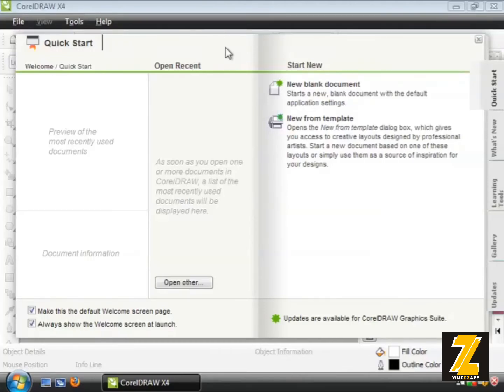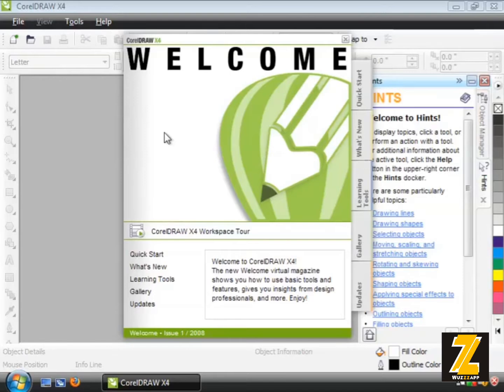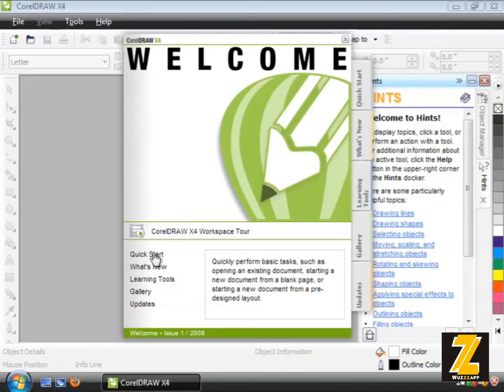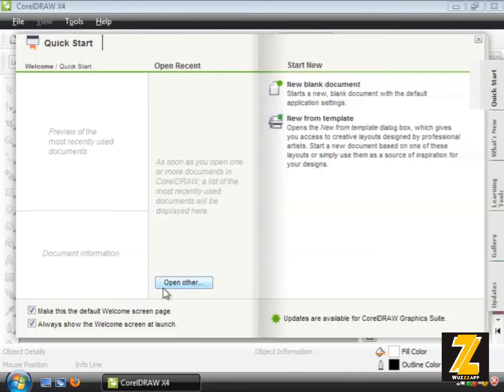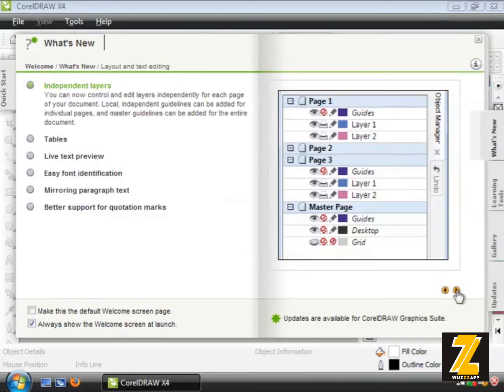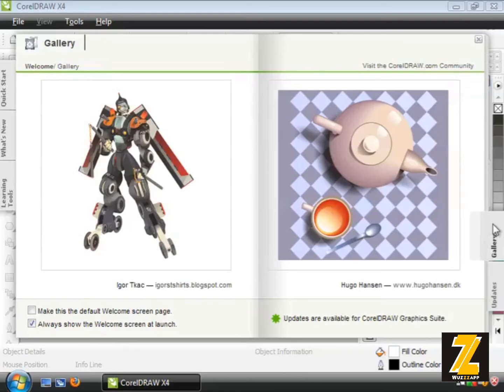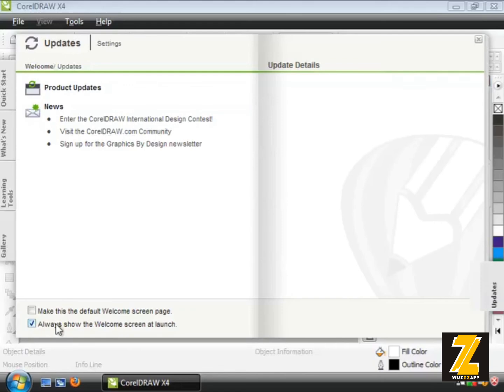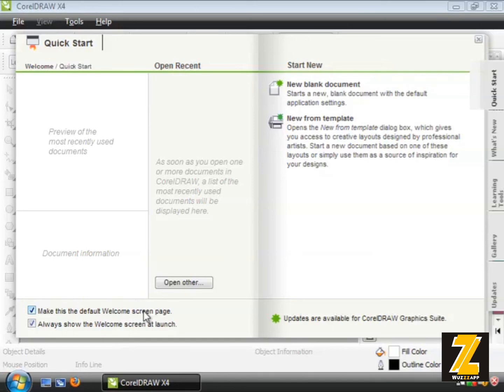The Welcome Screen | CorelDRAW Graphics Suite X4 - Wuzzzapp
The Welcome screen gives you easy access to learning resources, including the Discovery Center, and lets you quickly complete common tasks, such as opening files and starting files from templates. You can find out about the new features in CorelDRAW Graphics and get inspired by graphic designs featured on the Gallery page. In addition, you can check the latest product updates, find detailed information about your product, and more.